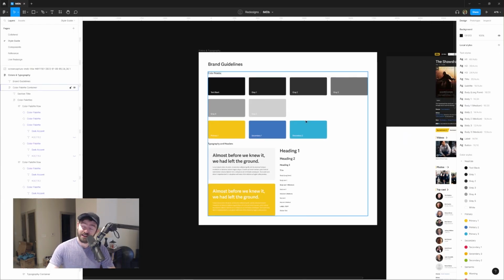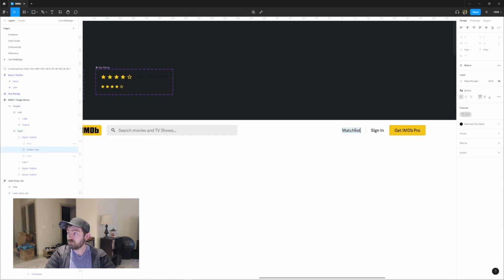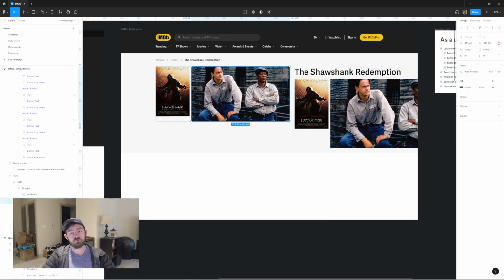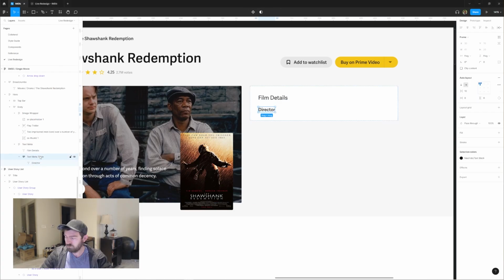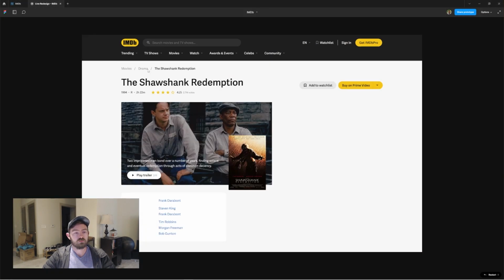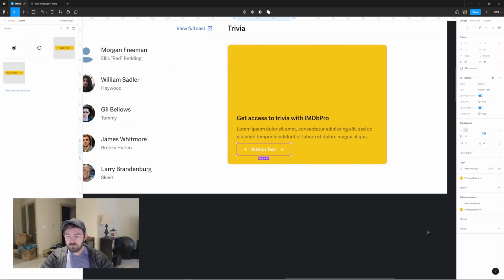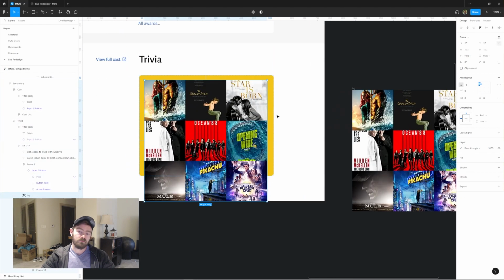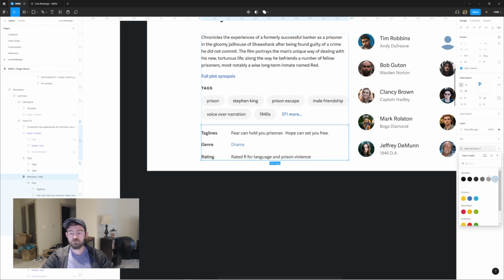A fresh redesign for the Internet Movie Database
In the 31st episode of Demystifying Design, I'll be redesigning the IMBD single movie page!

1. Learn whether or not I want to watch a given movie.
2. Search for other movies on the site
3. When I’m ready, find out where I can purchase the movie.
4. See other, similar movies.
5. View advertisements for IMDb pro where it makes sense.

This entire redesign took me about 3 hours over 1 day to complete.  Hope you enjoy!

Important timestamps:

00:00 - Video intro
0:22 - Problem statement
1:54 - Redesign begins!
2:01 - Site navigation
3:24 - Hero section
7:30 - Movie metadata
8:15 - Cast list
9:57 - IMDbPro CTA block
11:00 - Story summary
12:48 - User reviews
14:00 - Other similar movies list
16:08 - Final result
16:22 - Before & after

Curtains Down, by El Flaco Collective
Neon Lights Neon Dreams, by Forever Sunset
New Tomorrow, by Tape Machines